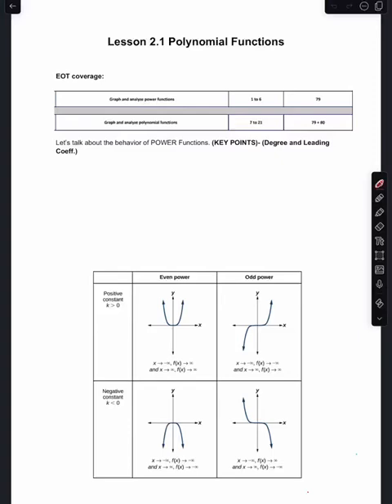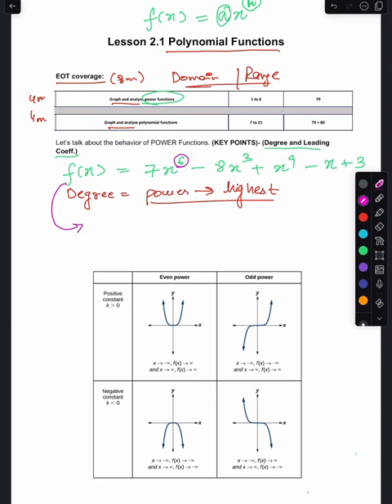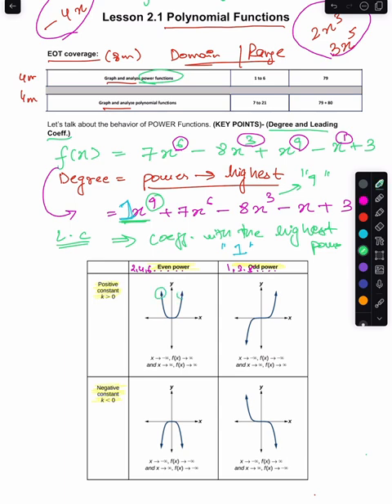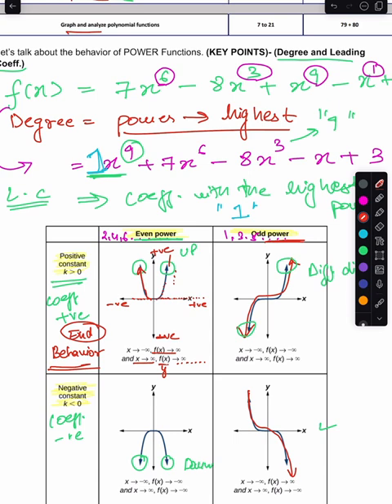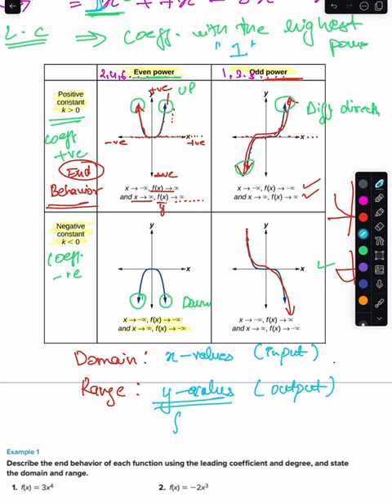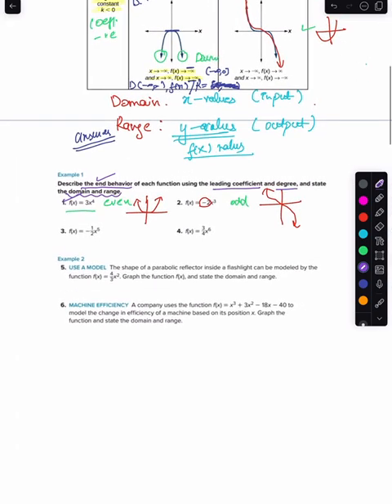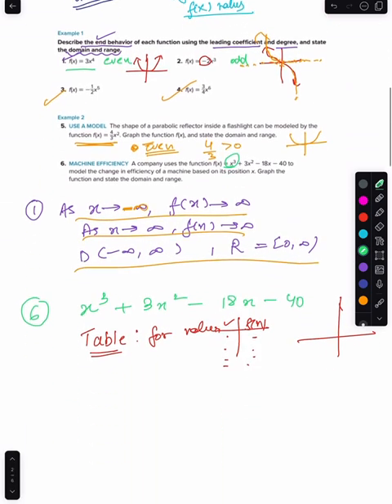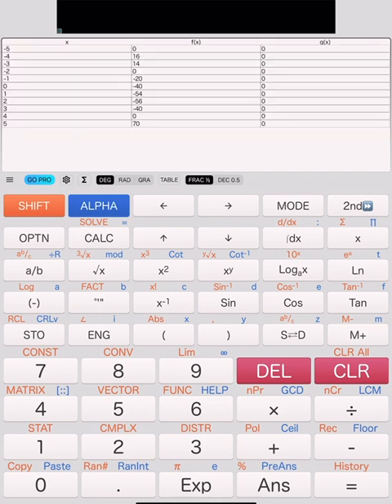Grade 10 Advanced_Reveal Math_Lesson 2.1 (Part 1) ( As per EOT_Term 3_2023/24 )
Part 2 is available (continued)